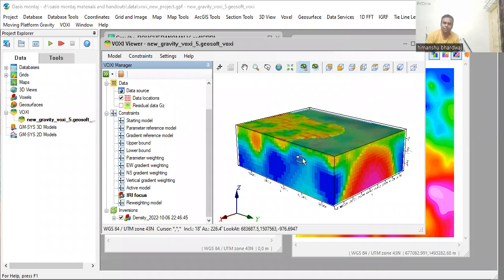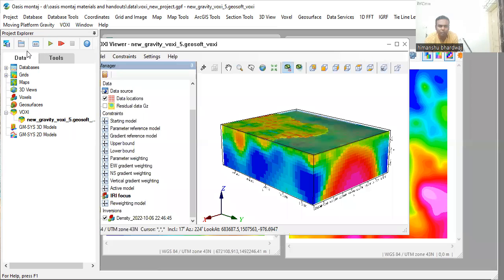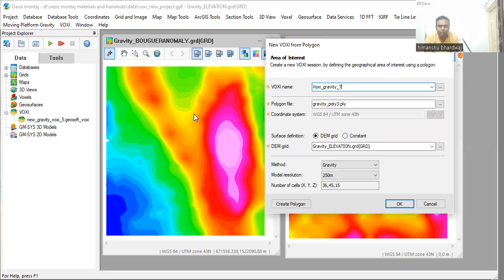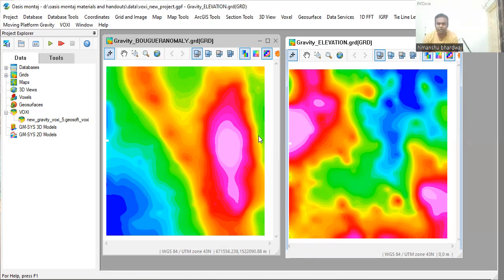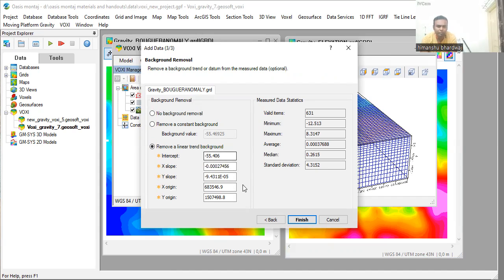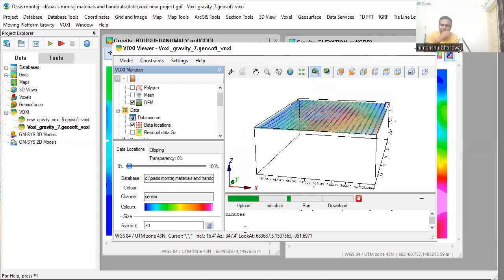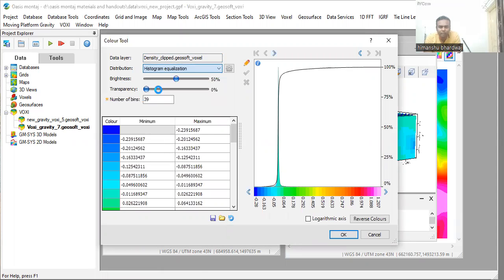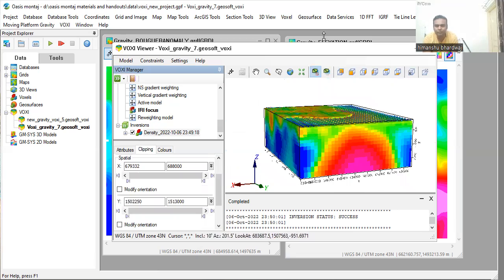3D inversion on Oasis Montaj: How to create Voxi model and do 3D inversion on Oasis Montaj?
Oasis Montaj is a great software for Gravity and magnetic data processing and inversion. It has excellent visualization capabilities as well. In this tutorial video, I have shown that how to create a Voxi model and do 3D inversion.